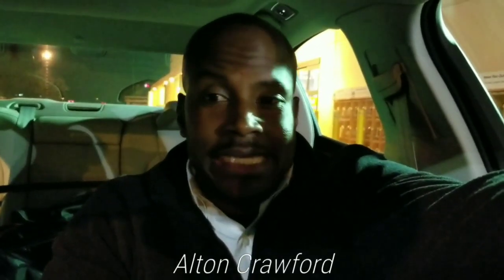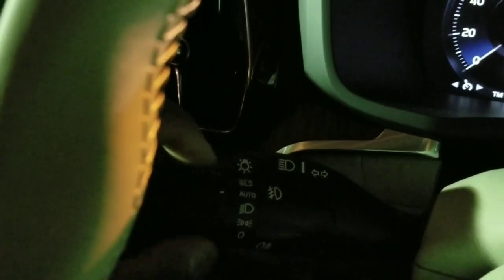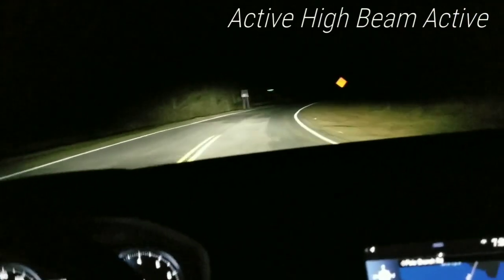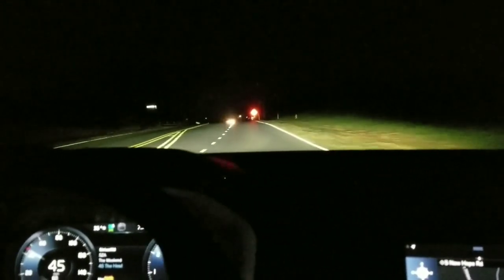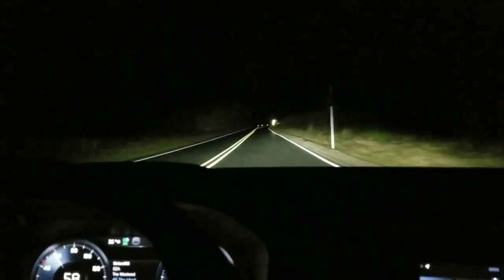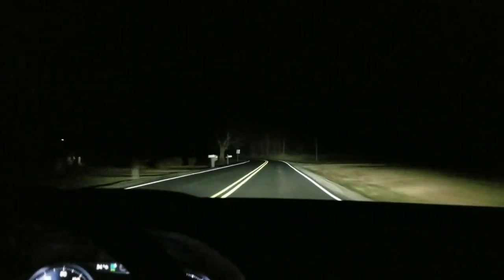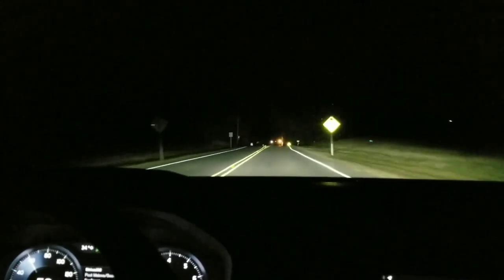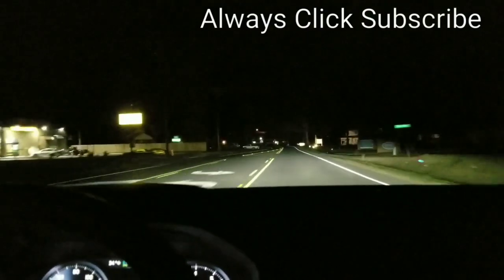Active High Beam Assist of Volvo - The one safety feature you should use daily in your S60 XC90 XC60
A detailed look at the Active High Beam Assist in the completely redesigned Volvo S60, S90, V60, V90, XC90, XC60, XC40, Polestar, & Recharge.